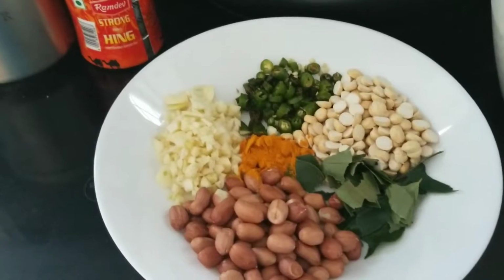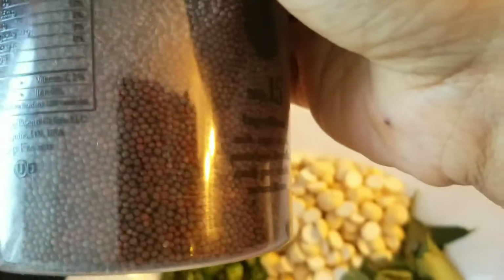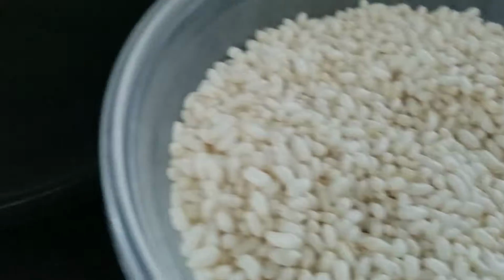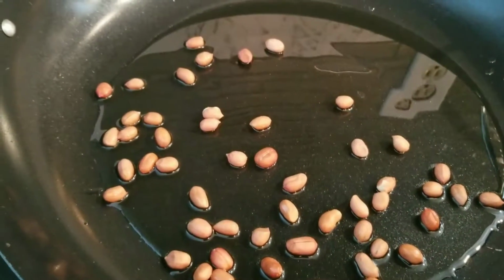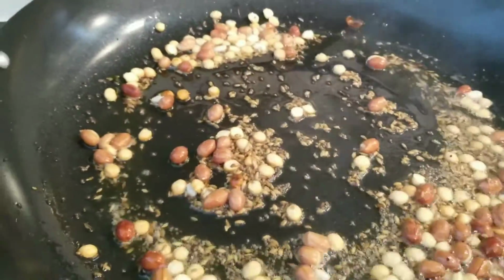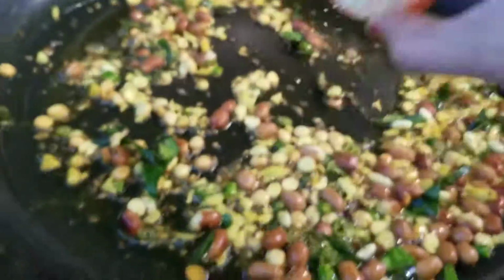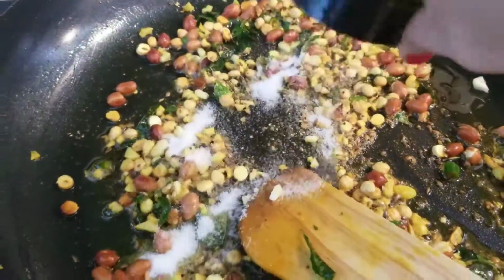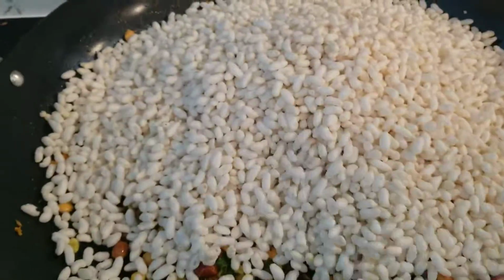Puffed rice snacks|Crispy Light Snack | Roasted Murmura Chivda |Namkeen|Teatime Snack/cook#WithMe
Hi Friends, presenting you a tea time snack which is easy to prepare and can be stored for longer duration in an air tight container. This Namkeen makes for a perfect tea time snack or can be munched on at any given time. Do try this namkeen recipe at home